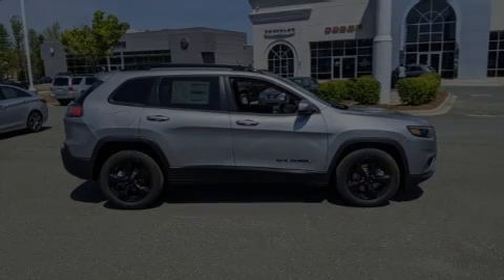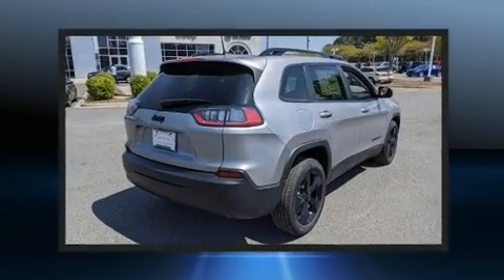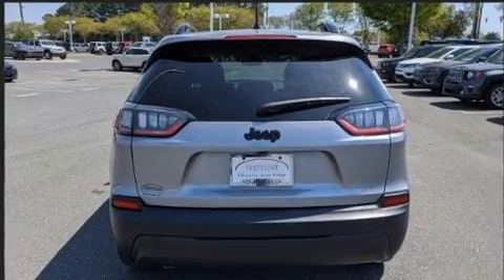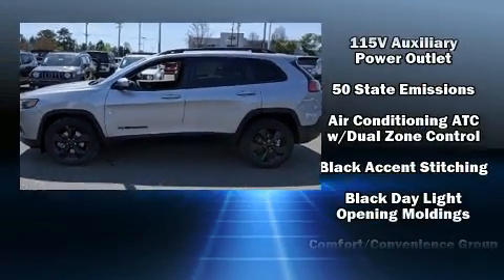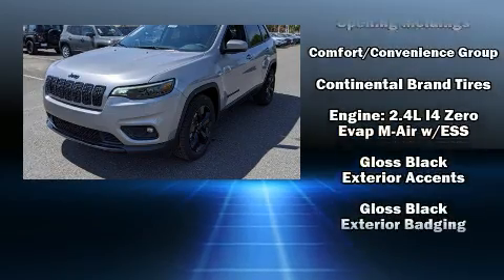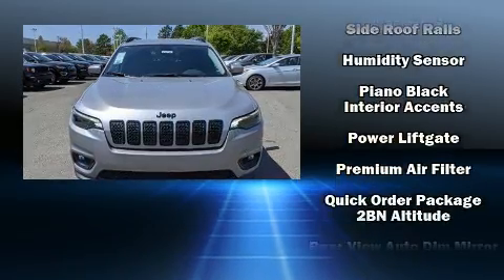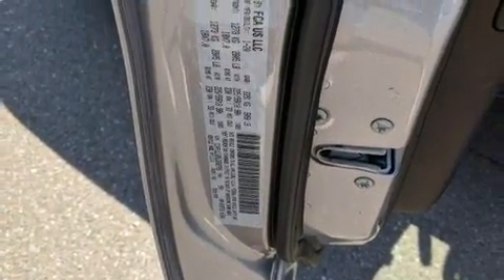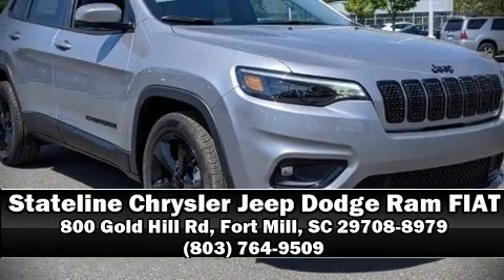2020 Jeep Cherokee ALTITUDE FWD in Fort Mill, SC 29708-8979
Introducing the 2020 Jeep Cherokee. Jeep prioritized practicality, efficiency, and style by including: telescoping steering wheel, a power liftgate, power windows, remote keyless entry, a roof rack, rear wipers, and 1-touch window functionality. Jeep ensures the safety and security of its passengers with equipment such as: head curtain airbags, front and rear side impact airbags, traction control, brake assist, anti-whiplash front head restraints, a panic alarm, and 4 wheel disc brakes with ABS. For added security, dynamic Stability Control supplements the drivetrain. Our knowledgeable sales staff is available to answer any questions that you might have. They'll work with you to find the right vehicle at a price you can afford. Stop in and take a test drive!